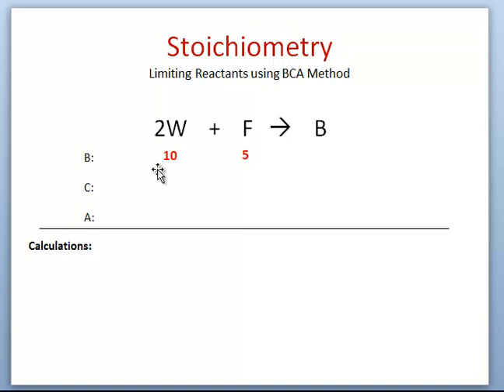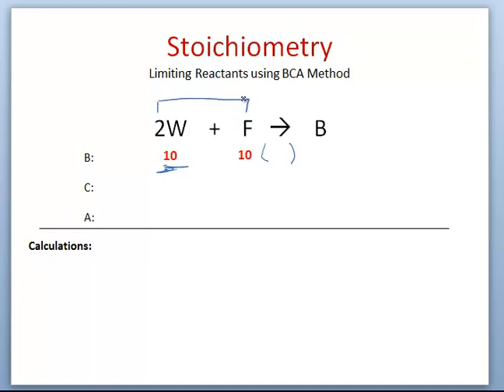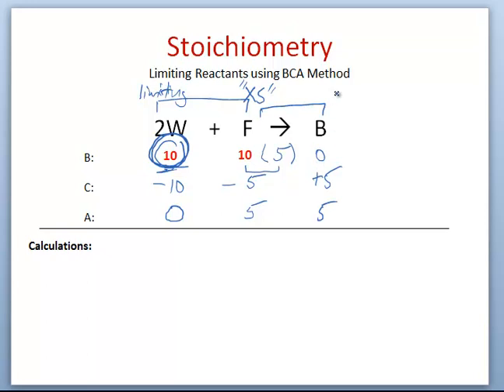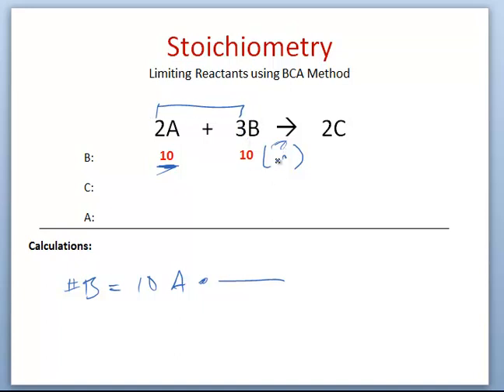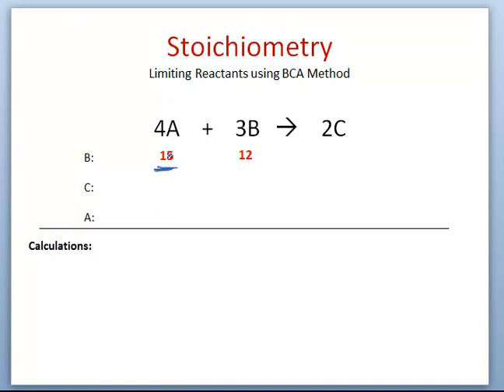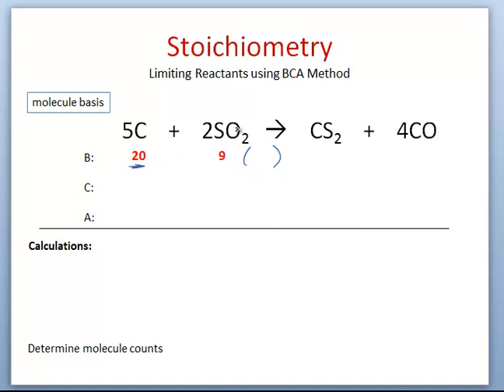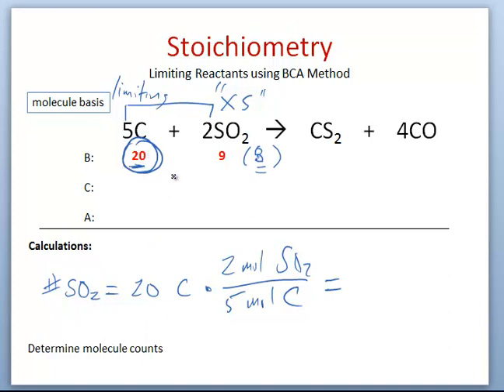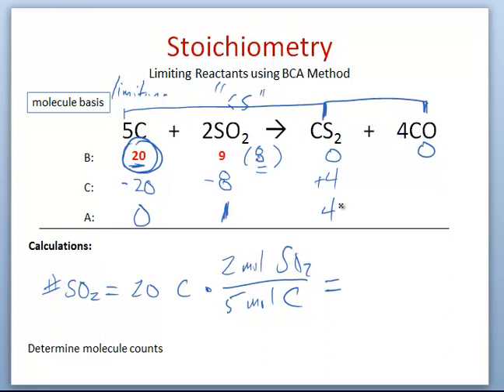Introduction to Limiting Reactants